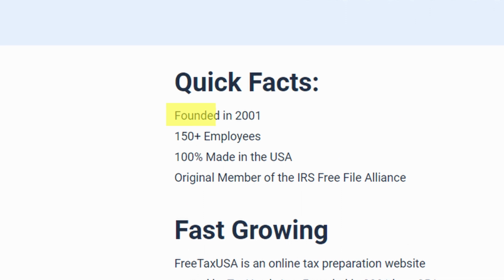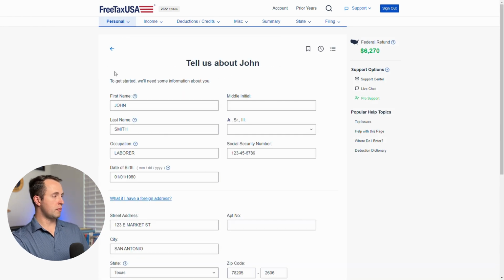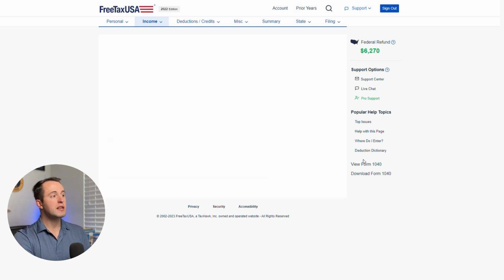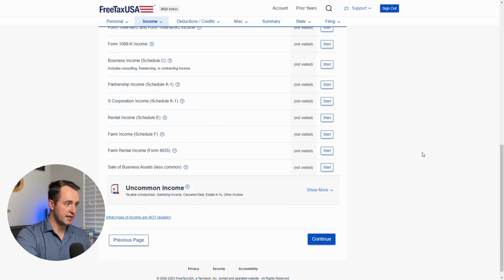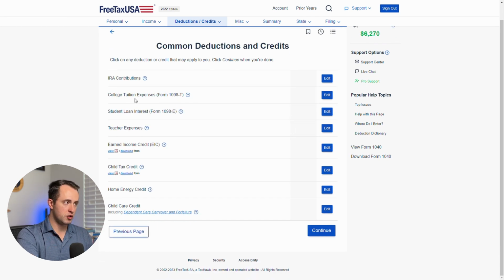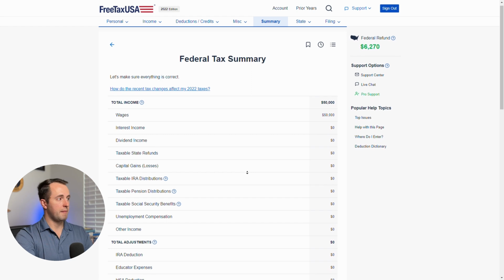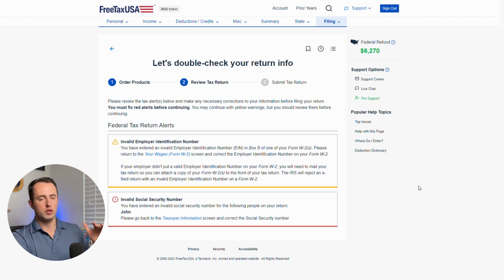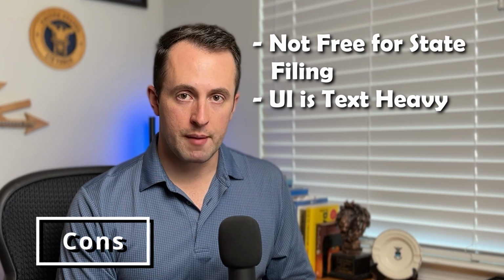File Taxes for Free - 2023: FreeTaxUSA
In this video, I'm sharing my review of the popular tax preparation website, FreetaxUSA. I'll tell you all about what this site is all about, how it works, the pros & cons, and how to decide if it's a fit for you.

If you're looking for a tax preparation website that allows free federal tax filing without limitations on amount or types of income, then be sure to check out FreetaxUSA here 👇

0:00 Start Here
0:40 What FreeTaxUSA Offers
1:35 FreeTaxUSA Walkthrough
17:23 The Pros
19:28 The Cons
20:41 Who Shouldn't Use FreeTaxUSA
21:57 Who Should Consider Using FreeTaxUSA
24:09 More Tax Stuff